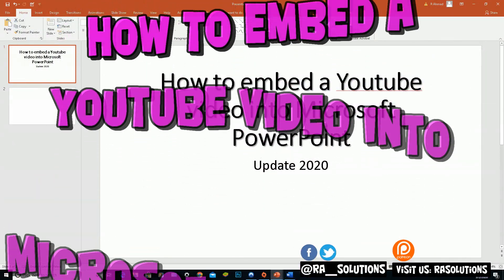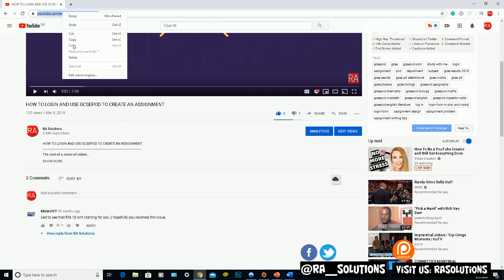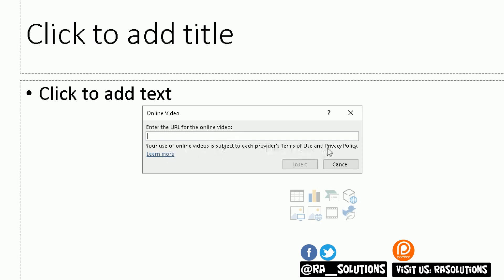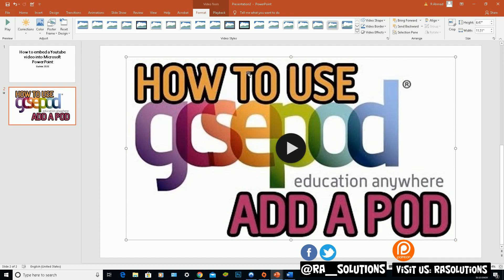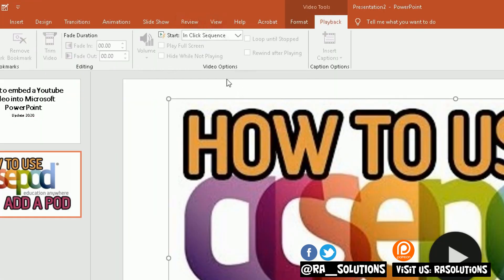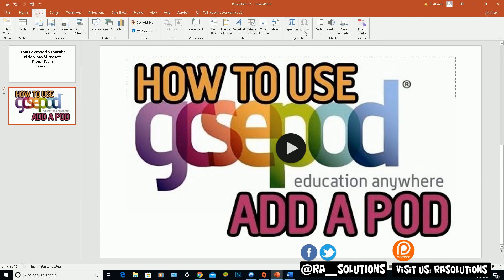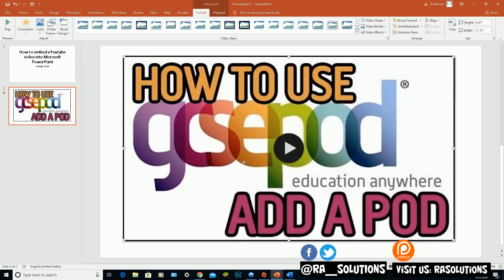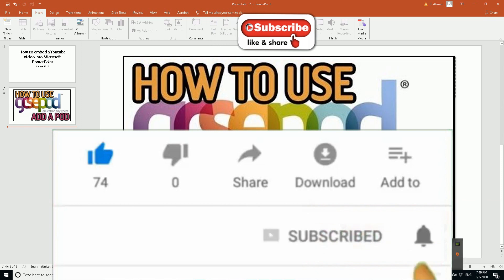HOW TO EMBED A YOUTUBE VIDEO INTO MICROSOFT POWERPOINT - UPDATE 2020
A tutorial taking you through how to add a Youtube video into Microsoft PowerPoint (Updated 2020).